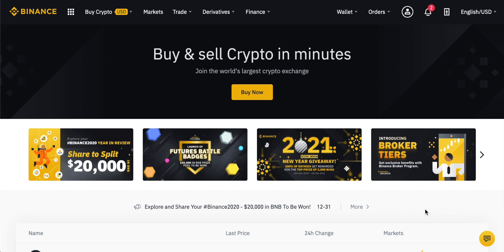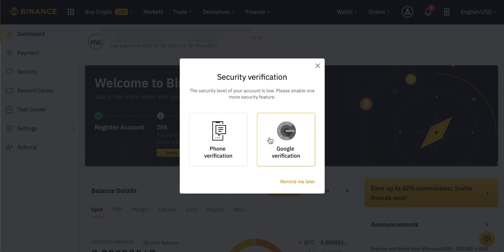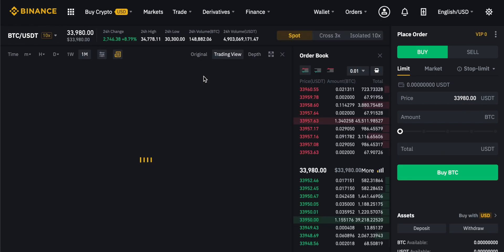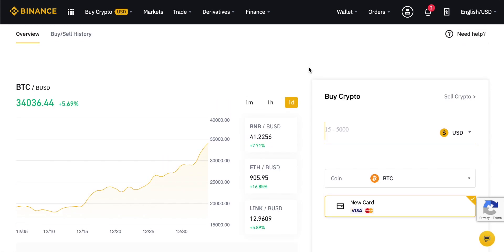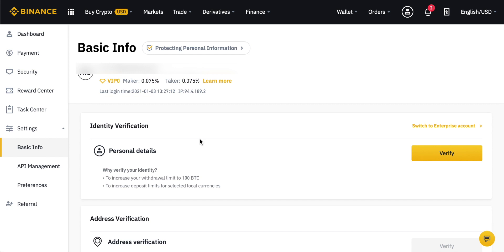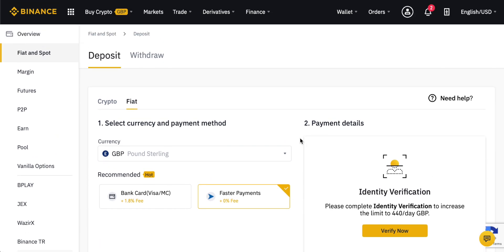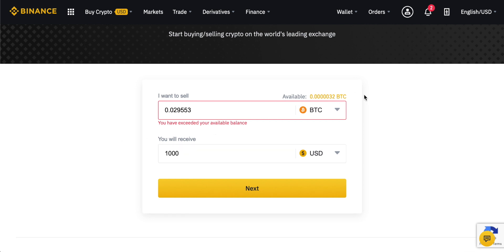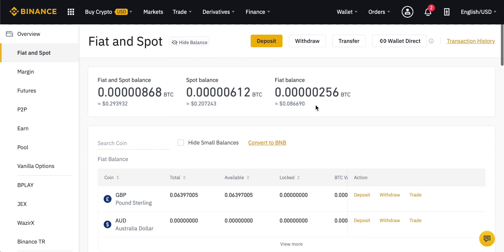How to Buy Bitcoin on Binance - Buy Bitcoin (Easy Method) for Beginners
How to buy Bitcoin on Binance - How to buy Bitcoin for beginners. Binance tutorial for beginners covering how to buy bitcoin on Binance, how to deposit funds to Binance, convert cryptocurrency and use Binance easy method to buy Bitcoin.

Binance is one of the world's largest cryptocurrency exchanges; this tutorial however covers the simple method for depositing fiat currency on account to buy bitcoin with Binance. How to buy bitcoin, convert crypto and other Binance basics for beginners.

0:00 Intro
1:01 Account Setup
4:23 Fees
6:01 Buy Crypto (Card)
10:24 Fiat Deposits
11:51 Crypto Deposits
12:54 Convert Currency
15:32 Sell Crypto to Fiat
16:50 Your Wallet